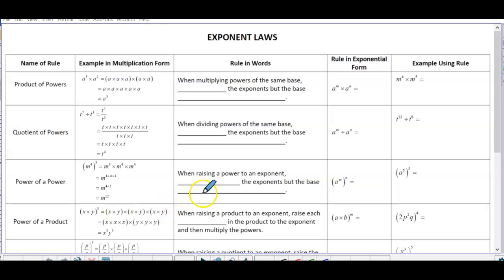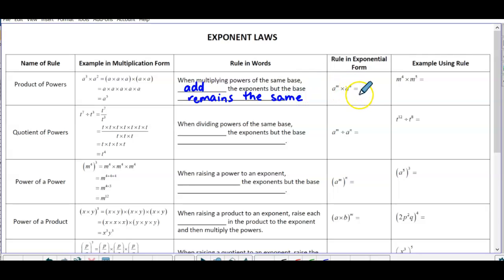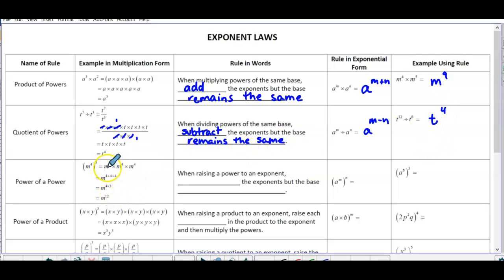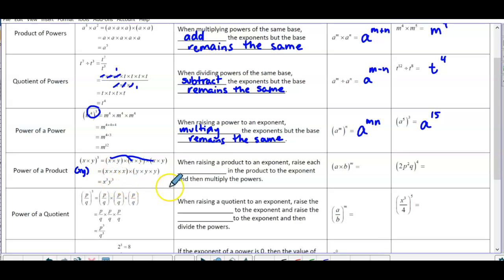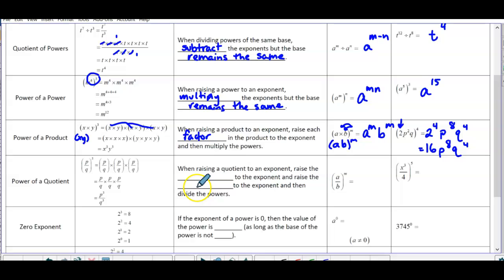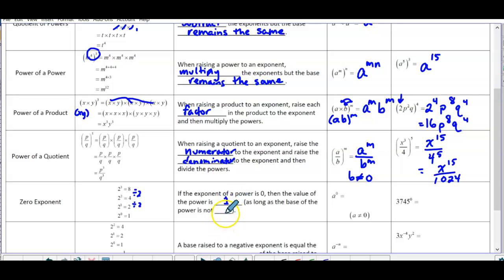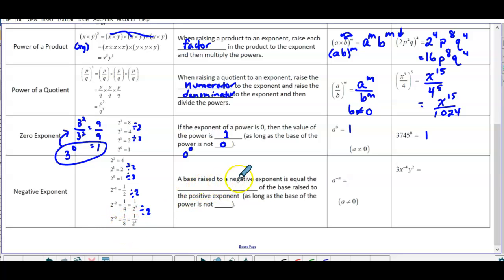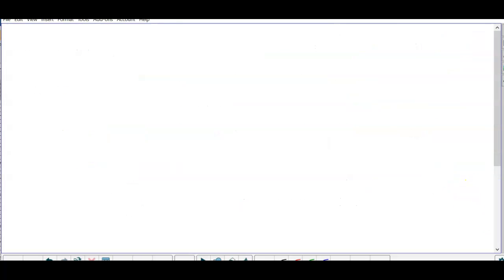452 Exponent Laws Table